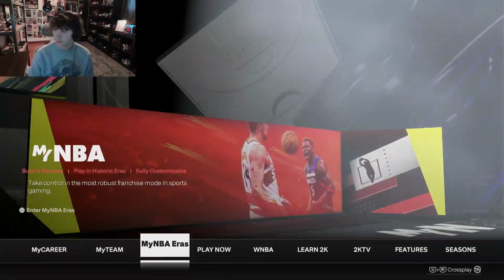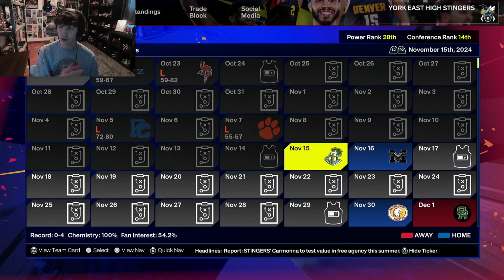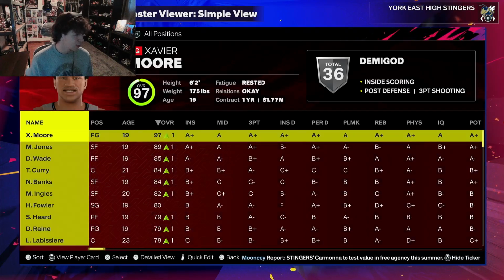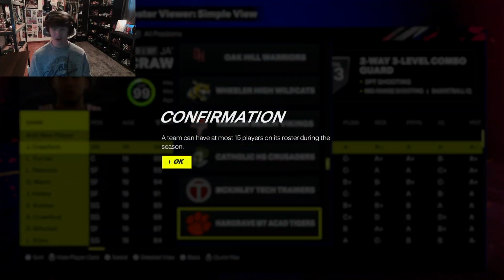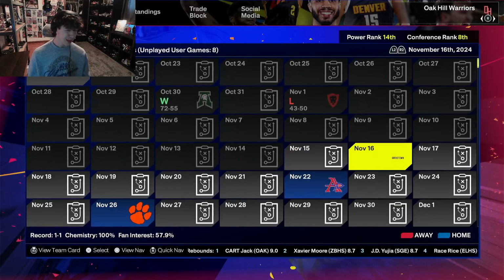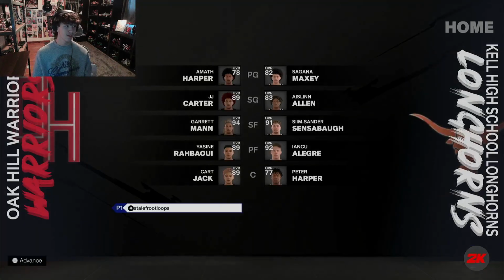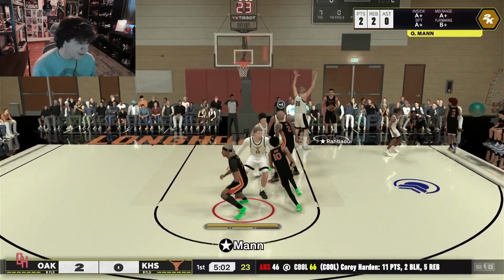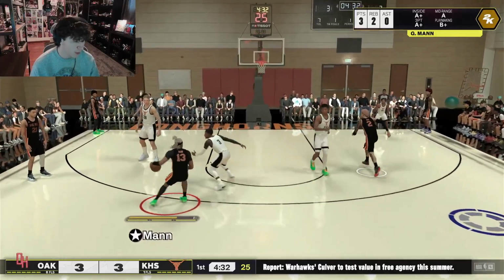How to Play in Highschool in NBA 2K25! (UPDATED 2025)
Hey guys, in todays video, I show you my updated NBA 2K25 MyScenario, how to import custom player, custom sliders, and gameplay!